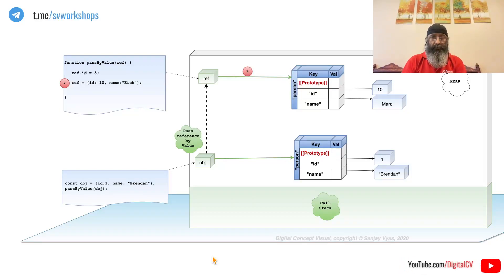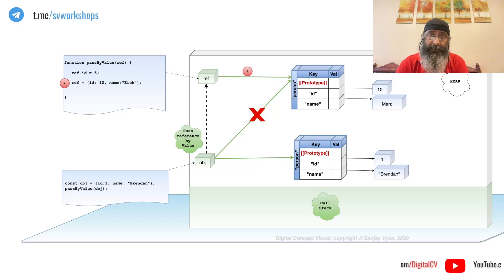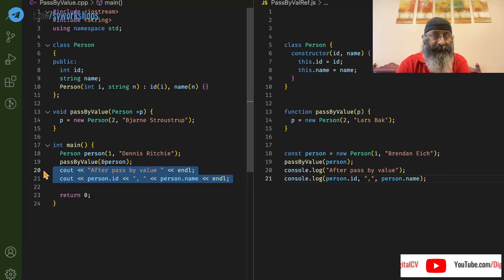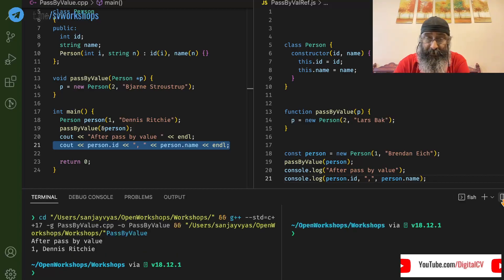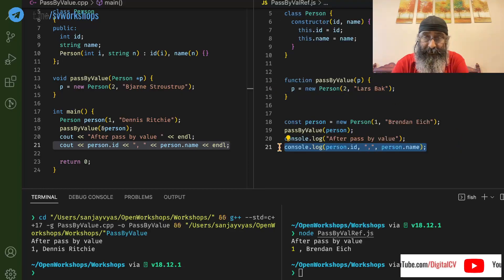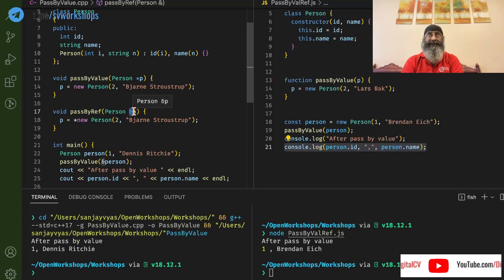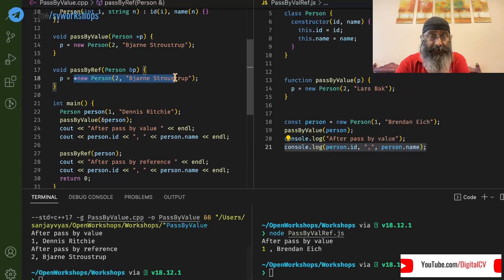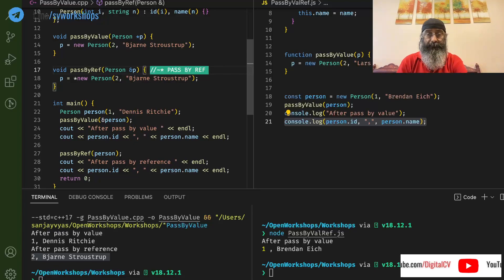JavaScript is only pass-by-value, unlike C++ which also has pass-by-ref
JavaScript does not have pass-by-reference and here is a side by side comparison with C++ which has pass-by-reference